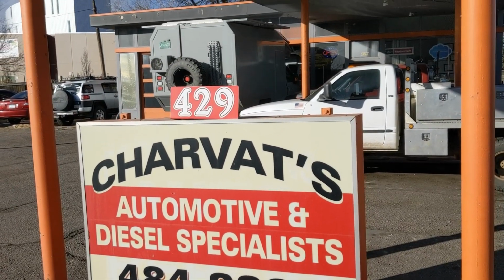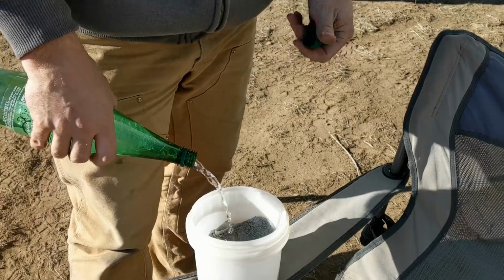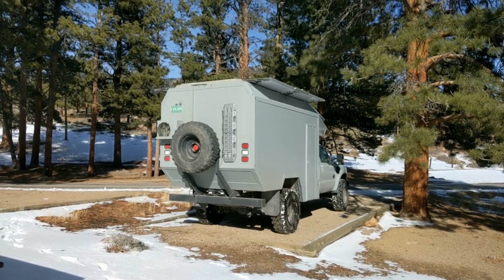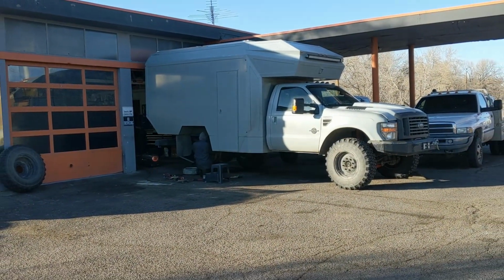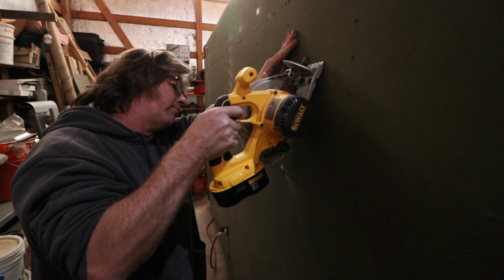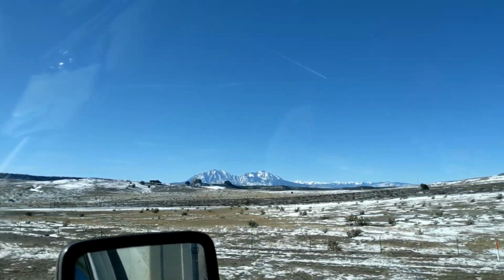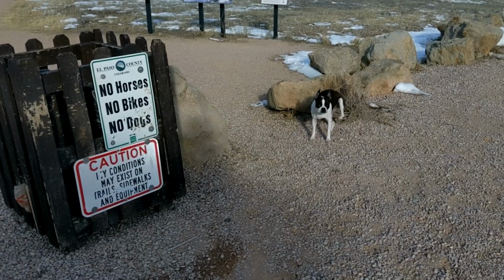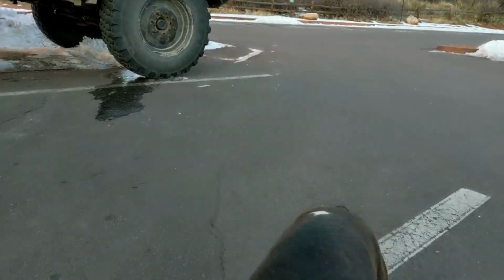Colorado to New Mexico - Everlanders Visit FoCo, The Paint Mines, Garden Of the Gods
In this episode, we spend a week exploring the Fort Collins area and while we wait to have Brakes and a Steering Gearbox installed. We visit the Paint Mines just east of Colorado Springs and The Garden of the Gods near Manitou Springs.

We thought as we near the border to Mexico things would warm up, But not so, still making snowballs down here!

Posted from our little house on the road, via our MoFi Modem, Check out that video here:

If you'd like to drop a few dollars in the hat for Fuel or Camera Gear, please consider becoming a member of the channel. For more information on becoming a member,